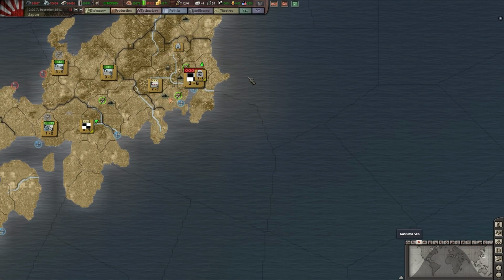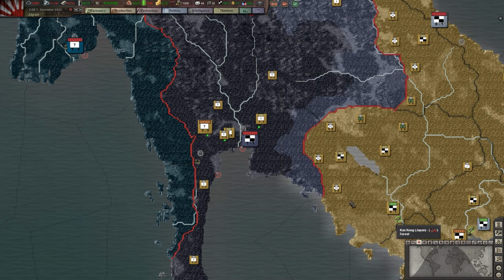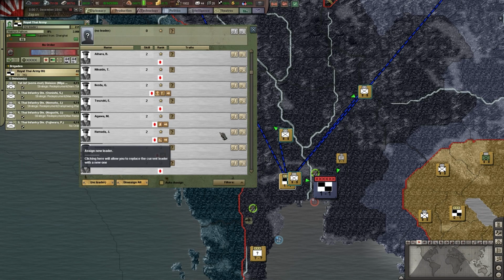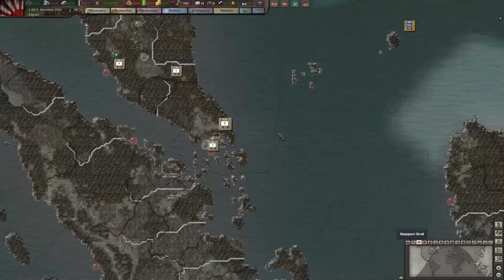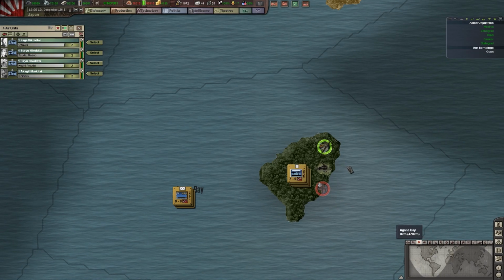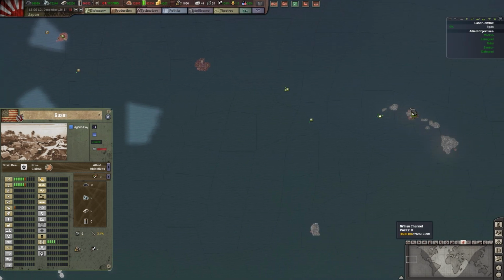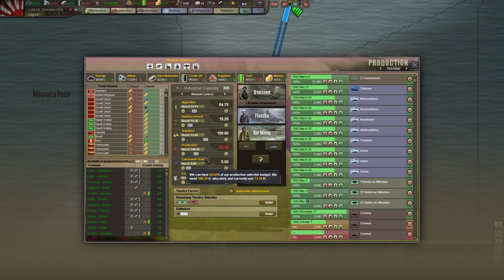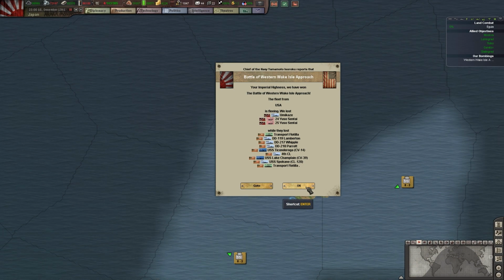Hearts of Iron 3 - Black ICE 10.33 - Japan Campaign 11 - War with the U.S.A!!!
So war begins. The Navy is ready. And our units are about to start to turn the screw. Can we score some early successes against the USN. Take some islands and secure our nations future! BANZAI - FOR THE EMPEROR!

I’m a small channel that mainly focuses on strategy games (DaC, Total War, Hearts of Iron) modding for those games.
But also fallout and Pokemon! To be honest, whatever takes my fancy!

All comments are appreciated, please be respectful to one and other, I try to promote free exchanges of ideas and views in the comments! I do also try to reply to all comments :)
This is a hobby for me, so uploads can be irregular,

Standard Schedule:
Monday: DaC
Tuesday: HoI3 - Black ICE
Wednesday: DAC
Thursday: Fallout New Vegas, Modded / Nothing
Friday: DaC

Weekends - Nothing :)